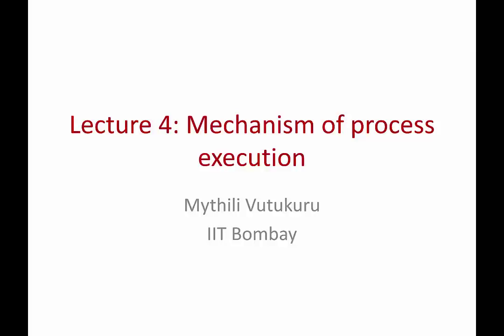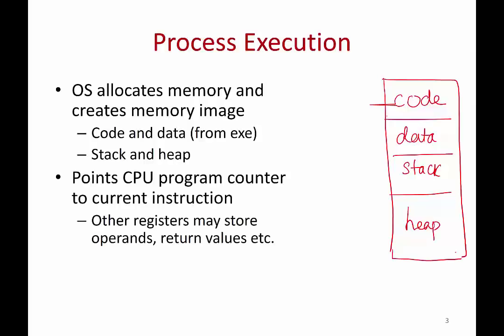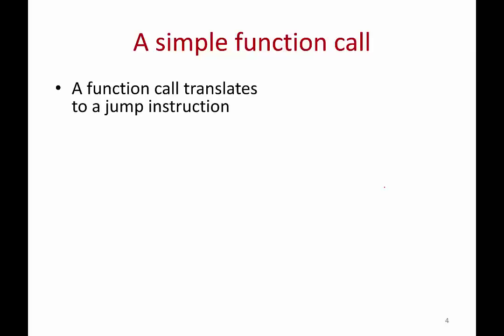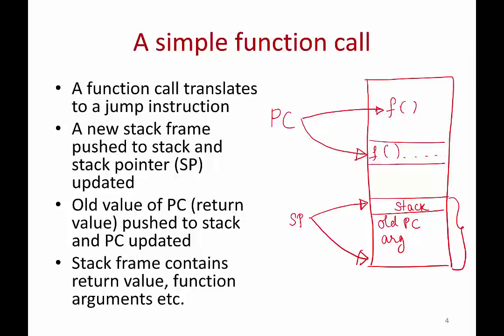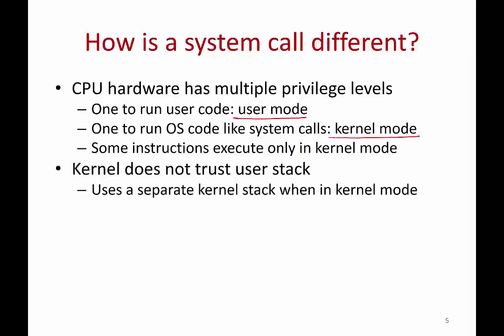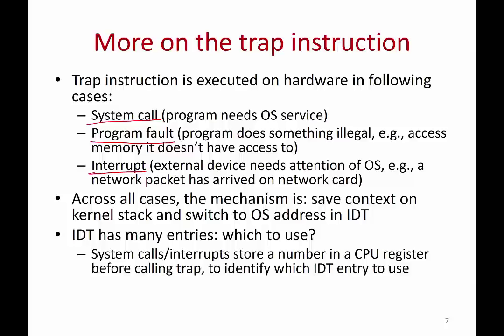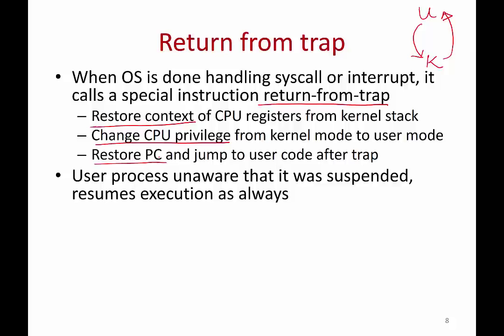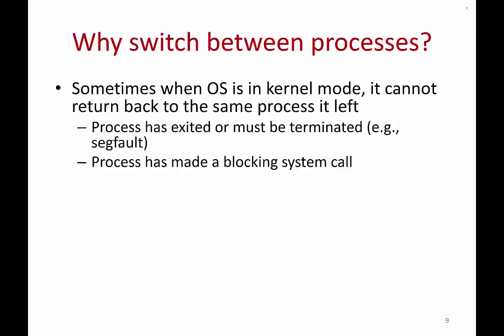Operating Systems Lecture 4: Process Execution Mechanisms